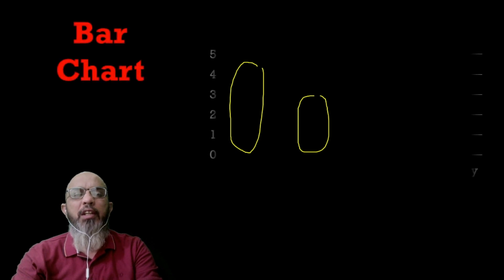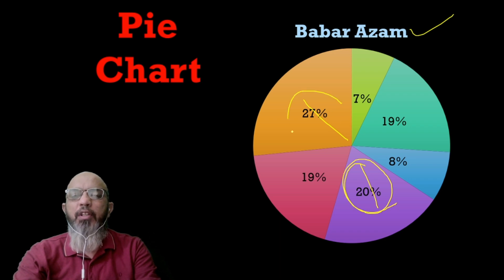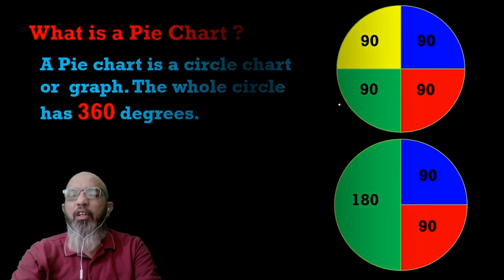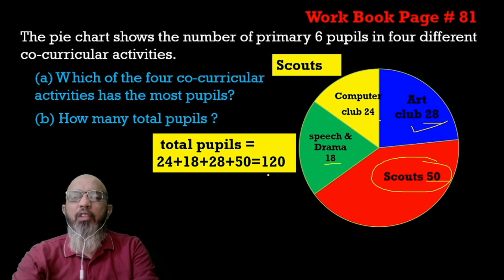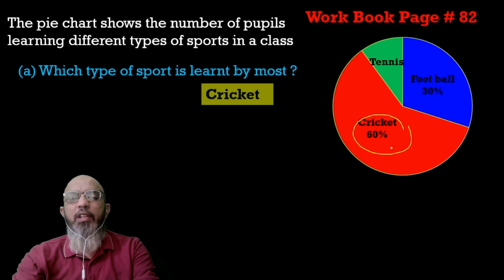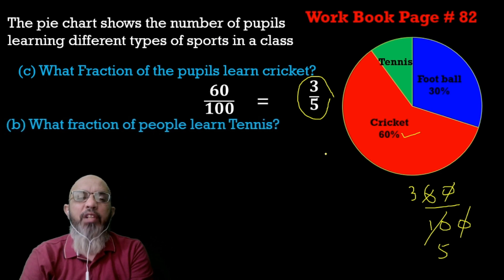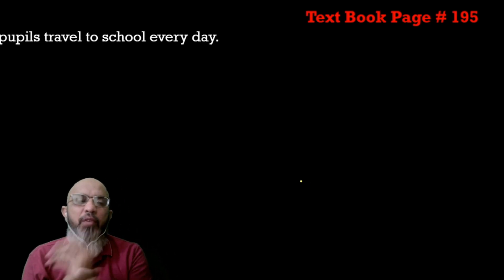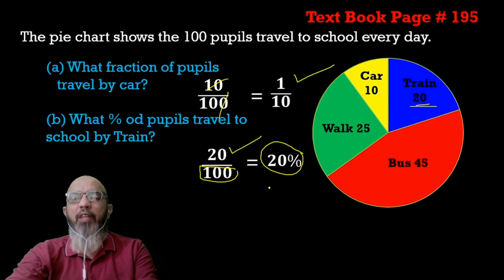Class VI lecture-2 2nd Term-Week 13 Primary Mathematics 6 Chapter # 9 Pie Charts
In this video you will learn the different types of graphs. How to describe or answer different questions through a pie chart. How to explain a Pie graph by the different data. I will provide full support to  students in learning and understanding Mathematics.